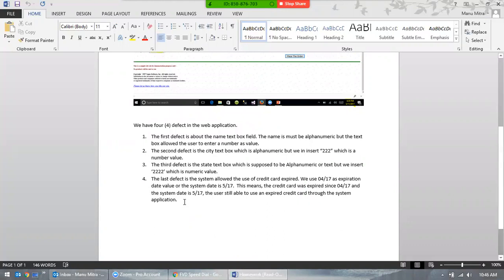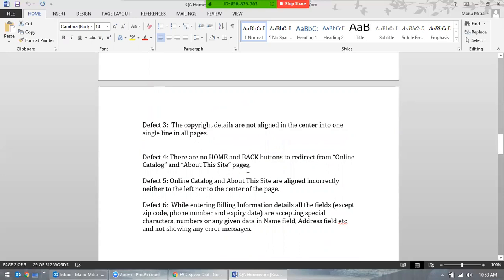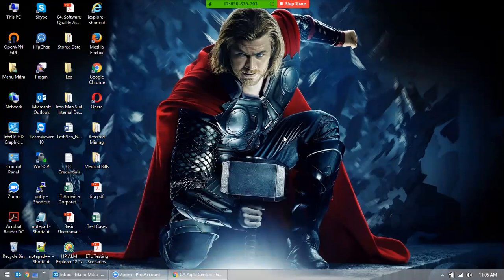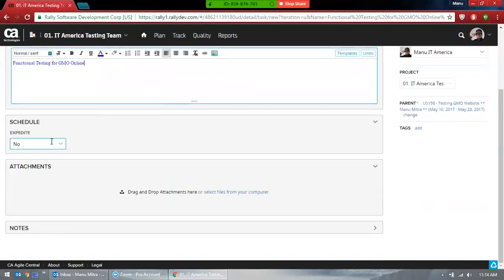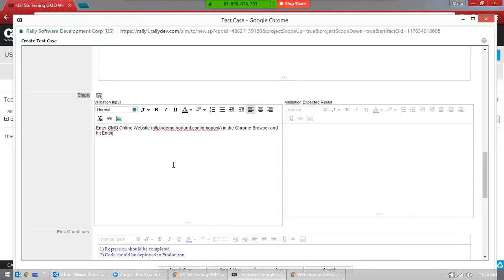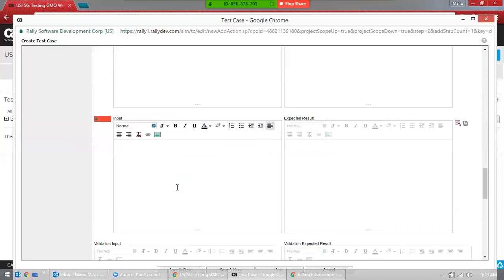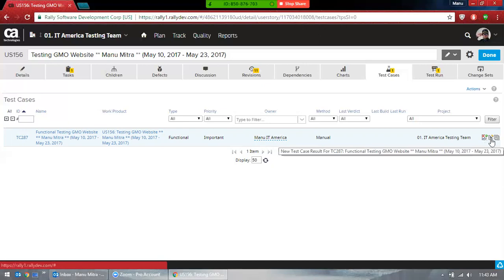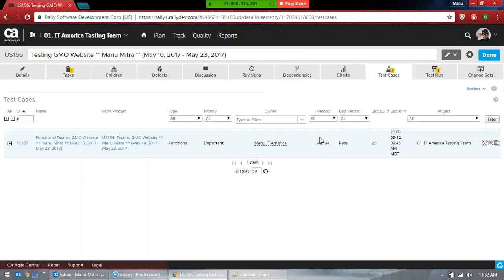03. QA Class by Manu (May 10, 2017 - May 23, 2017)